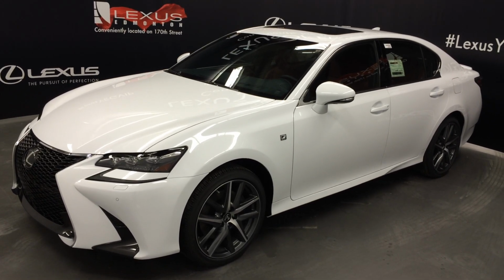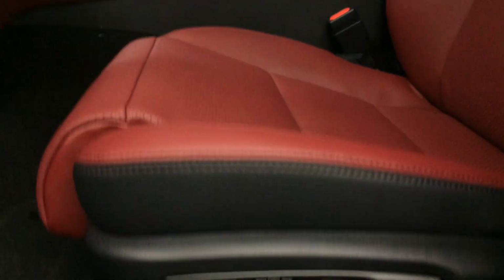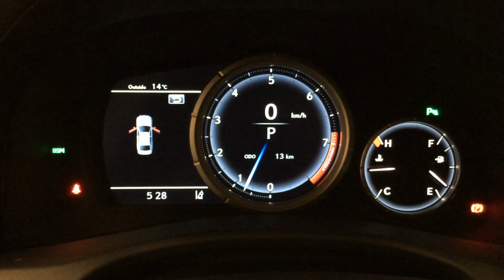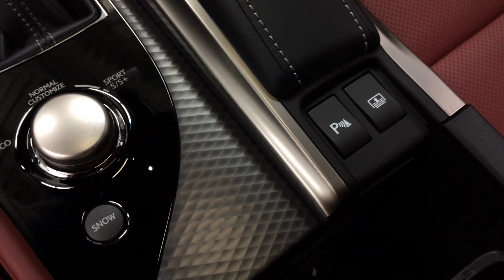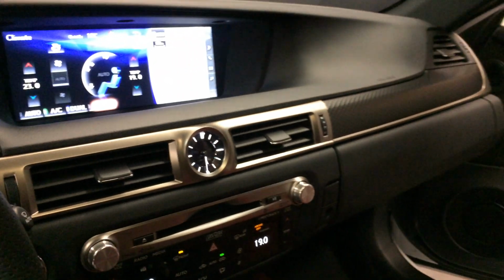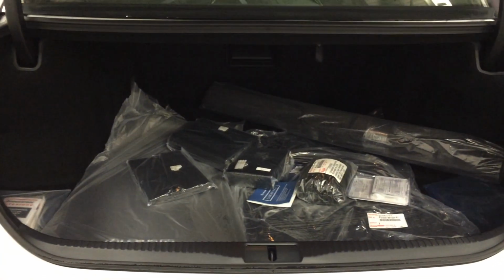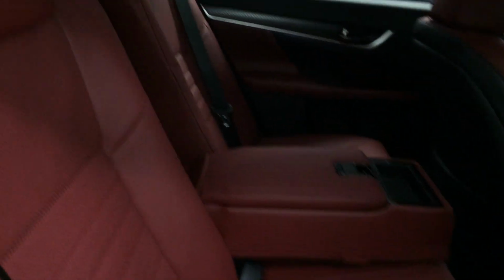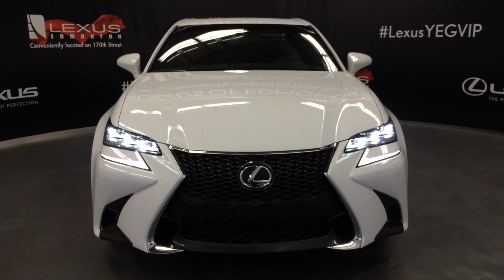2016 Lexus GS 350 AWD Review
Lexus of Edmonton -- Selling high end luxury cars & used luxury cars in Alberta. We invite you to visit Lexus of Edmonton conveniently located on 170th street in Edmonton, Alberta to test drive one of the great new Lexus models we have in stock! Come by and visit us and find the best LEXUS that fits your needs. Whether you are in the market for a coupe, a sedan, a sporty SUV that fits the entire family, there's a vehicle in the 2015 or 2016 Lexus lineup for you! At Lexus of Edmonton, we have a vast selection of brand new and used Lexus cars, coupes, convertibles, sedans, hatchbacks and SUVs for sale including the All New Redesigned 2016 Lexus RX, ES and the RC 350 & RC F, CT 200h, IS 300, IS 350, Nx 200t & Nx 300h, GX, LX and more. Visit the first Lexus dealer serving Edmonton where the staff is ready and willing to work with you to find the vehicle that fits your driving needs.

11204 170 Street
Edmonton, Alberta
T5S 2X1

This is a 2016 Lexus GS 350 4dr Sdn AWD with 6-Speed A/T transmission White[0083,Ultra White] color and Rioja Red interior color.  This video is recorded and uploaded by cDemo Mobile Inspector